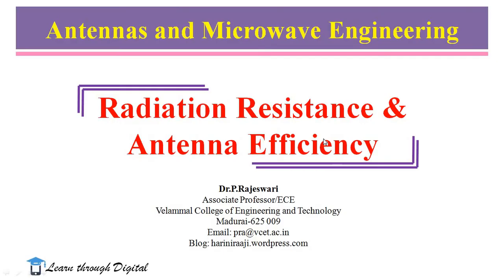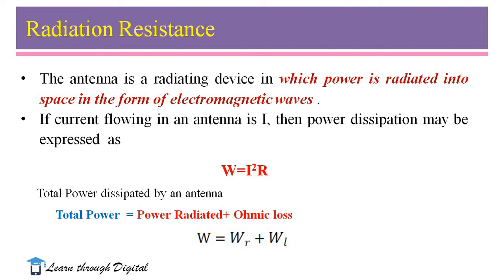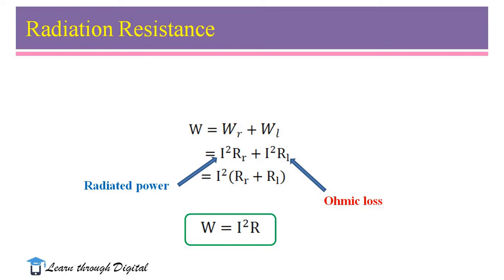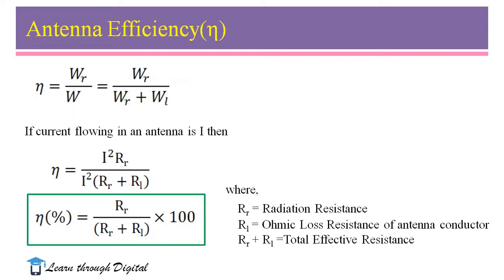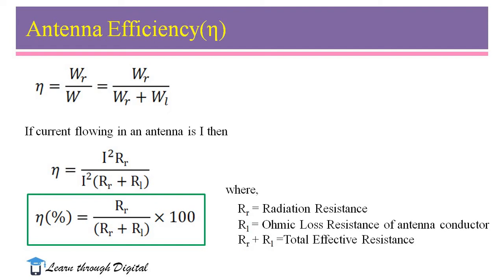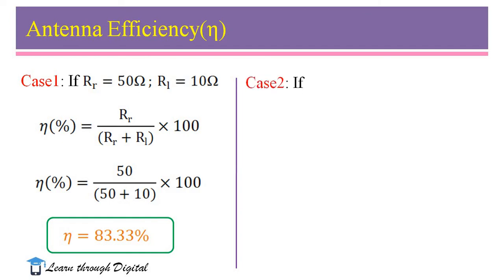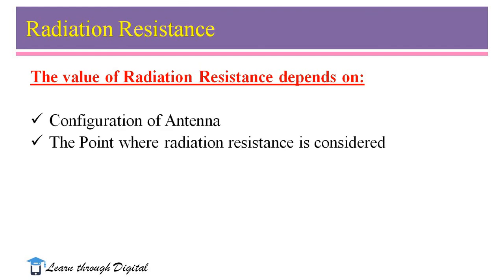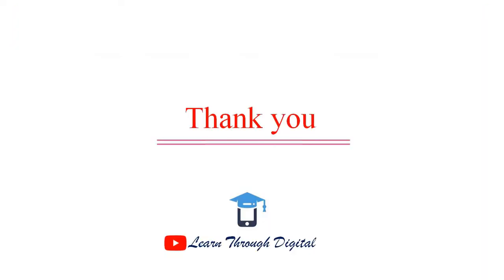EC 8701 – Antennas and Microwave Engg : Radiation Resistance & Antenna Efficiency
Radiation Resistance and Antenna Efficiency